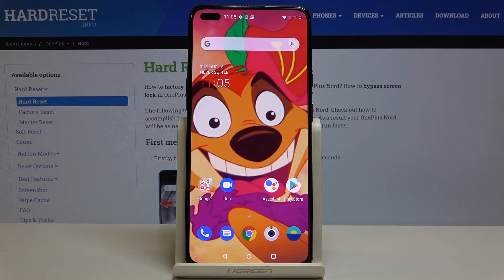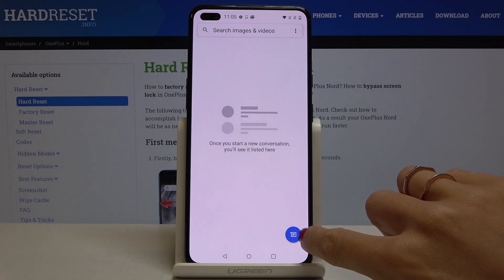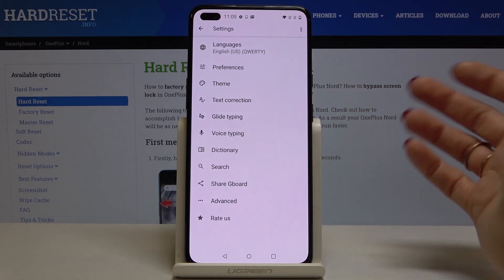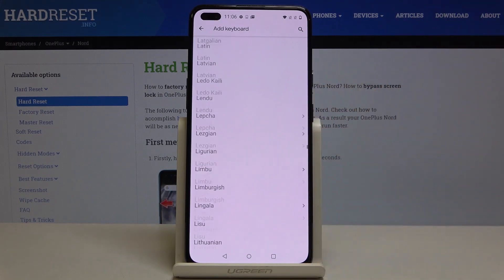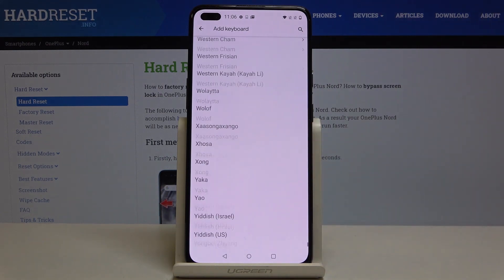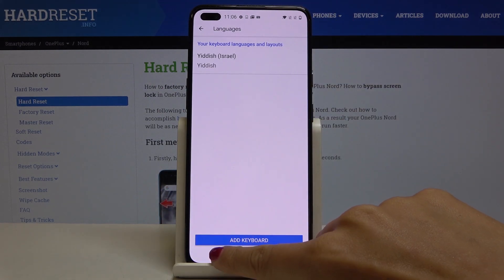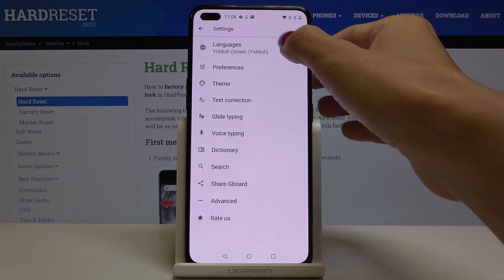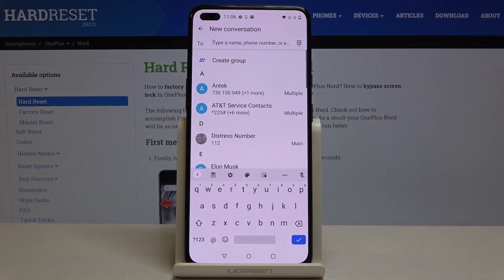How to Switch Keyboard in OnePlus Nord – Language Settings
Read more info about OnePlus Nord:
In the presented instructions, we show you how to smoothly switch keyboard language in OnePlus Nord. If you wish to add the keyboard that you prefer, find out the presented tutorial to learn how to get access to the language settings and update the keyboard dictionary in your OnePlus device. Let’s follow the video guide and change keyboard language in OnePlus Nord within a couple of seconds.

How to Change Keyboard Language in OnePlus Nord? How to use Keyboard Dictionary in OnePlus Nord? How to Update Keyboard Dictionary OnePlus Nord? How to locate Dictionary Settings in OnePlus Nord? How to Change Keyboard Language in OnePlus Nord?